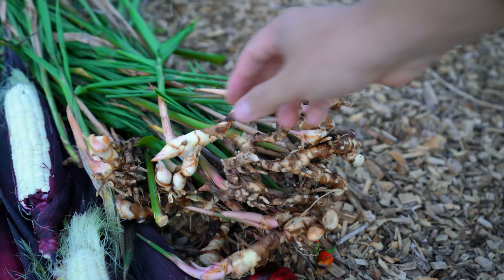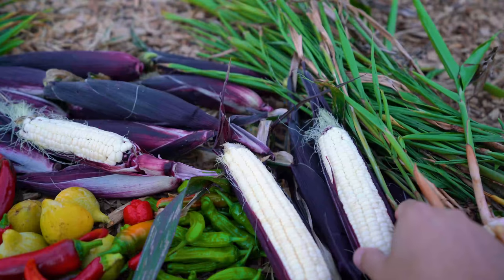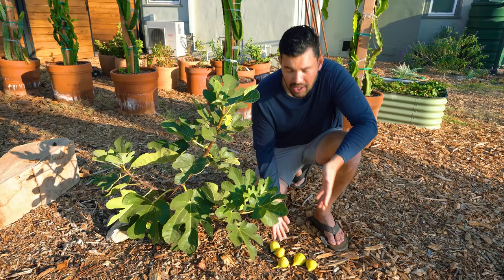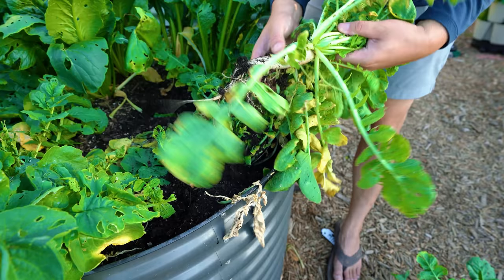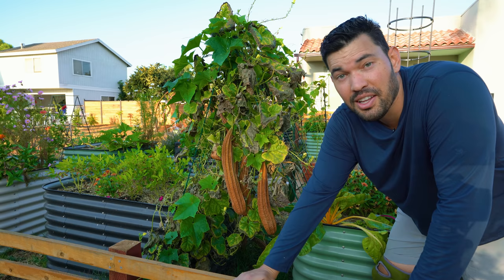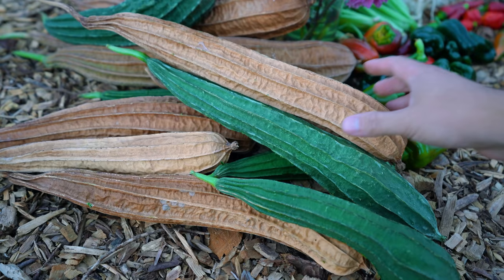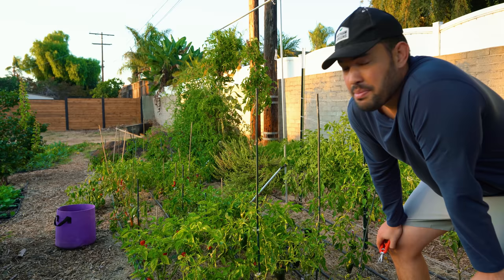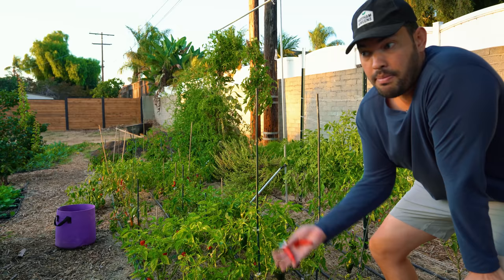HUGE Late Summer Harvest (My Biggest This Year)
I didn't even harvest 1/3rd of what we could have, because I ran out of space in my fridge! As we wind down the summer season and move to fall, I wanted to share with you some growing tips to take with you into next season. The garden teaches endlessly, and I pick up new techniques and approaches every season - hope this helps you!

00:00 - Intro
00:54 - Galangal Harvest
03:17 - Corn Harvest
03:53 - Young Ginger
04:31 - Yellow Long Neck Figs
05:10 - Bok Choy
05:57 - Daikon Pull
06:18 - Huge Luffa Harvest
07:11 - Harvest Bouquet
08:23 - Pepper Haul
09:17 - Mini Love Watermelon
09:35 - Outro